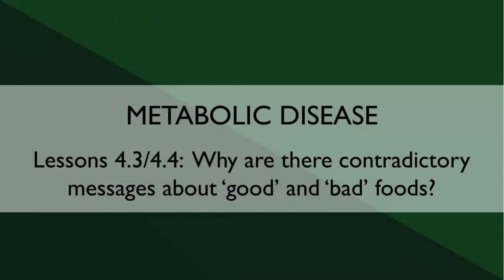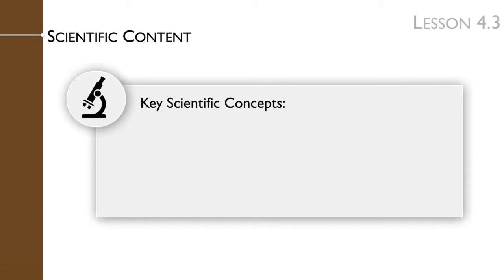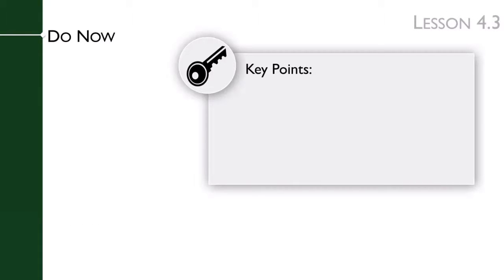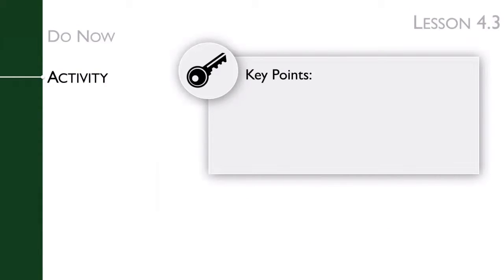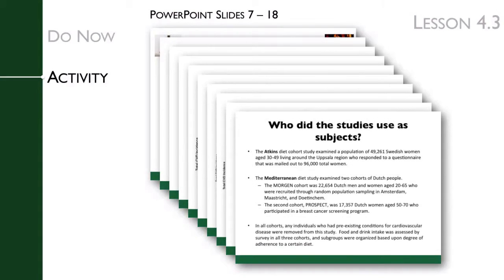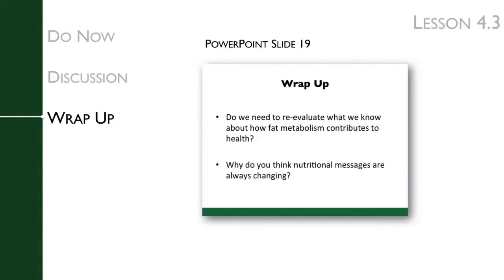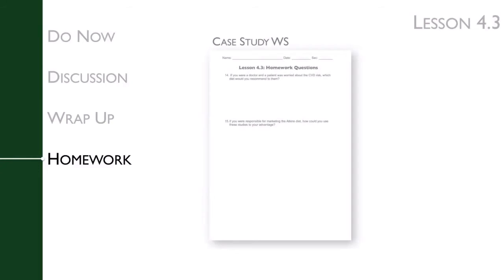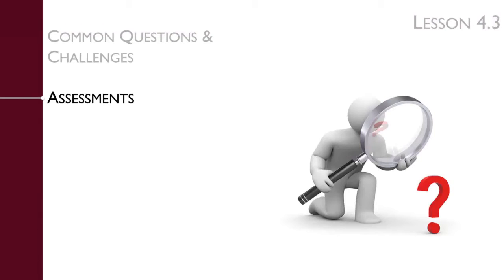MD Lesson 4.3-4.4